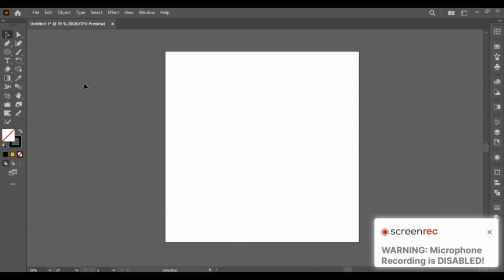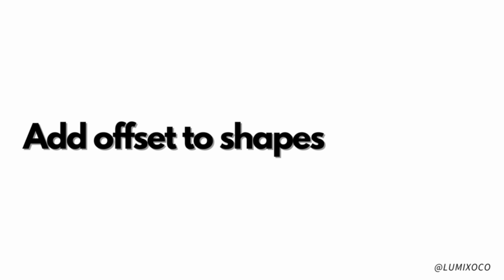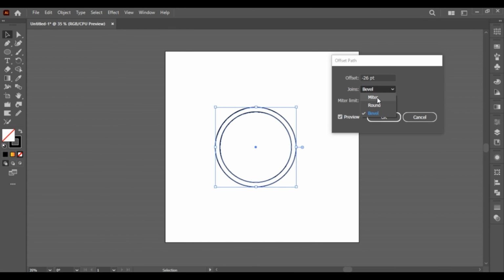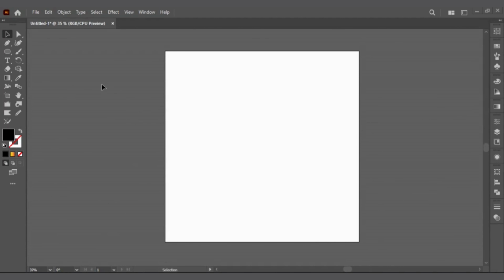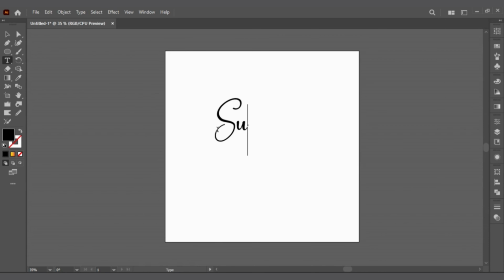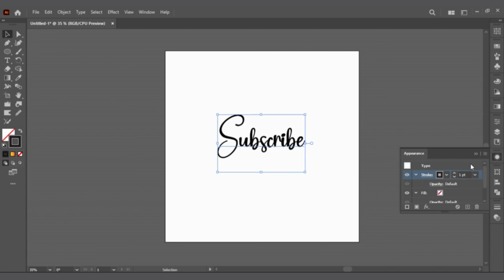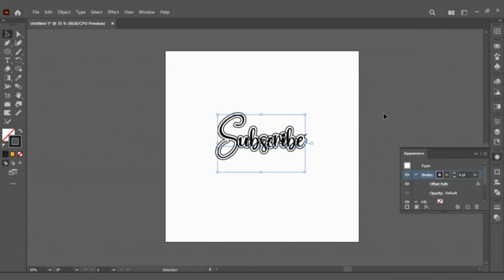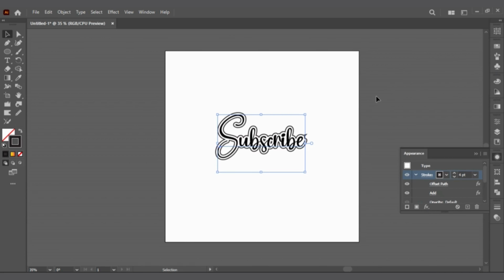Adobe Illustrator Tutorial - How to add Offset to Shape and Text !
Hey Viewer,
- Quality Content
- 4k video resolution
- Help you understand adobe
- Teach you various skills and effects
- Useful tips and tricks

P.S. your valuable comments and advice would really be helpful so do express them in the comment section down below.